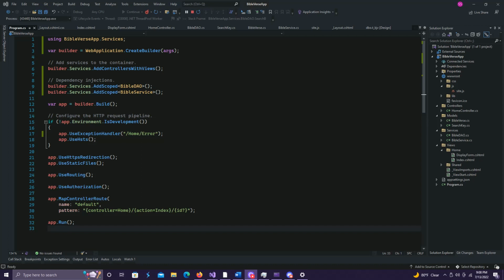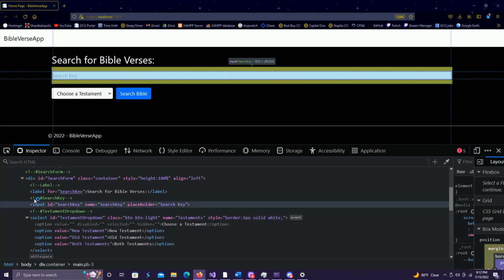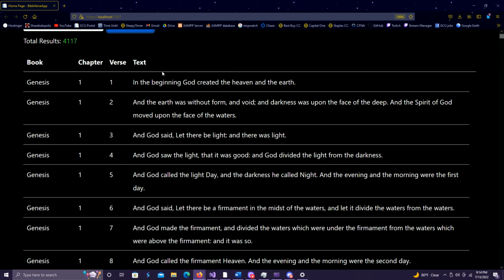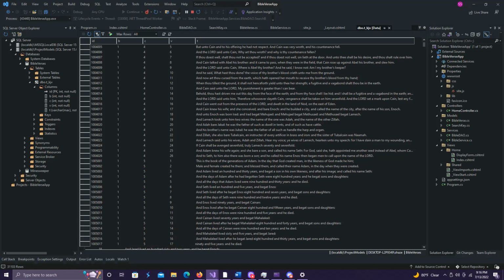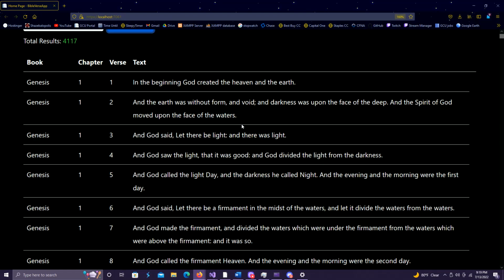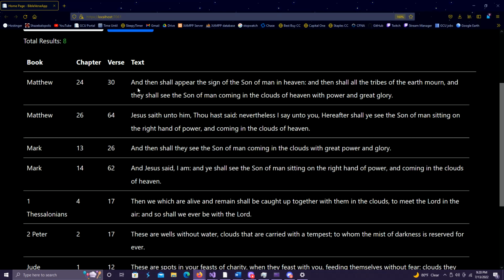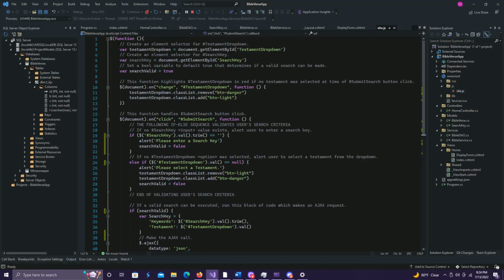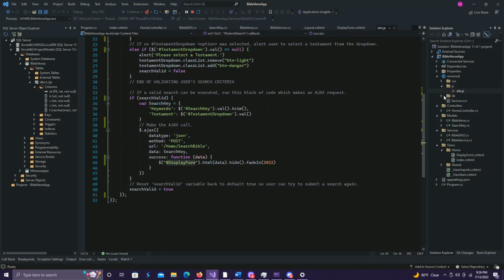Bible Verse Search App - Programming in C# III, Presentation.